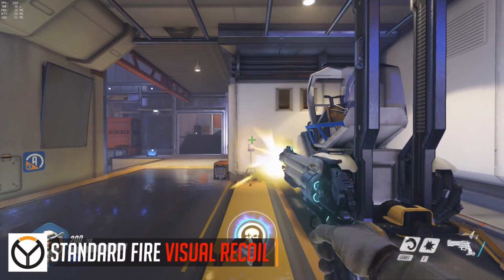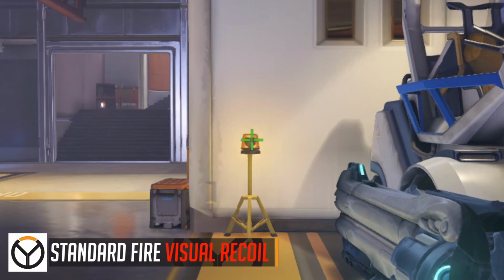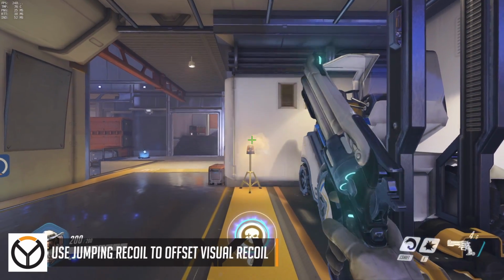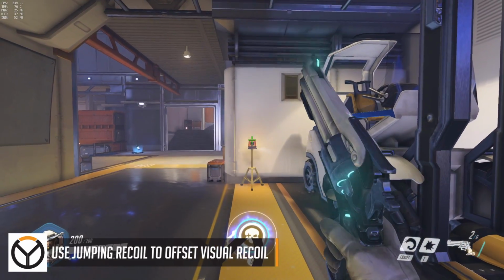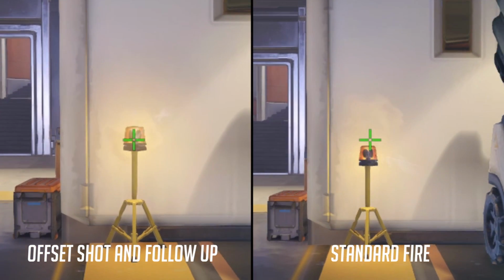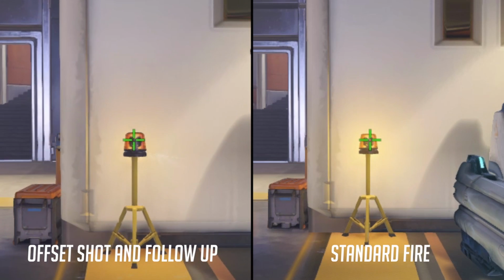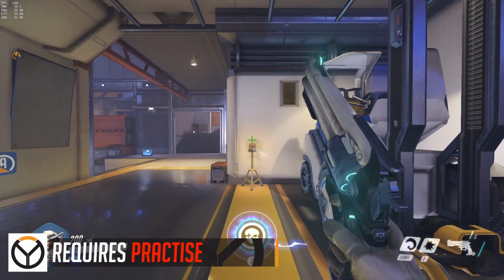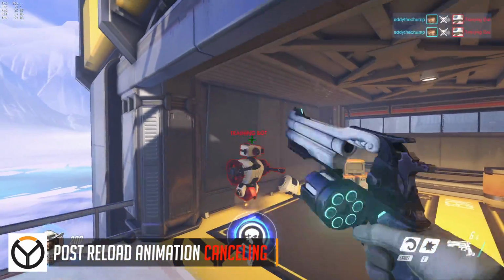Overwatch: Zero Recoil McCree!?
A detailed Mccree guide for reducing recoil and a another tips for cancelling his animations in Overwatch